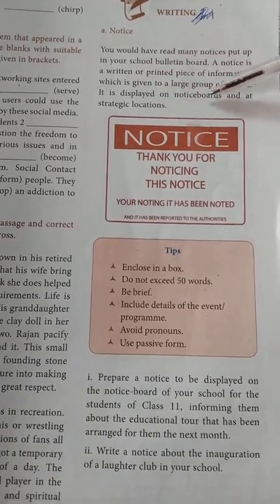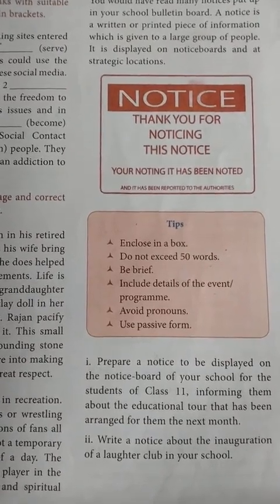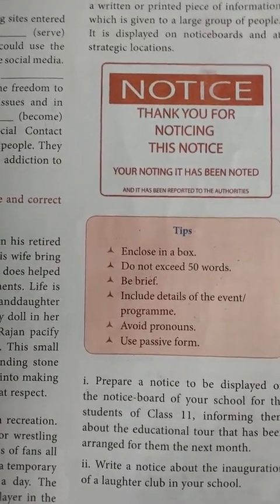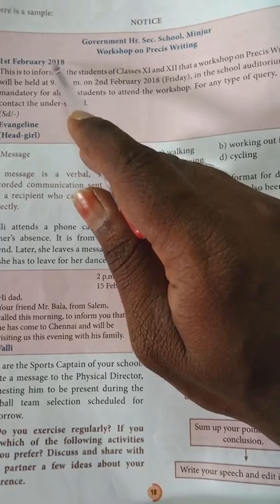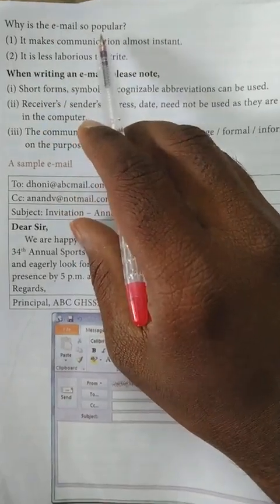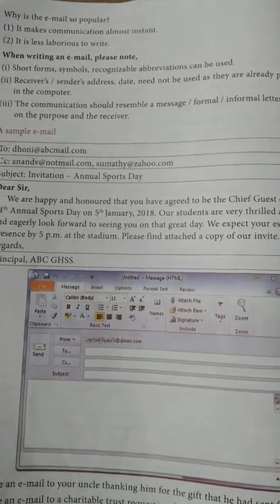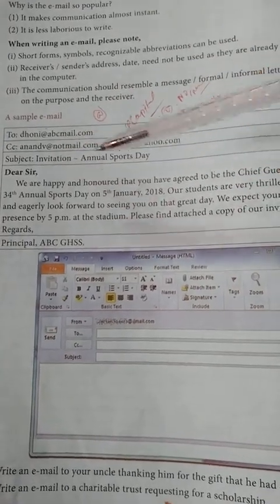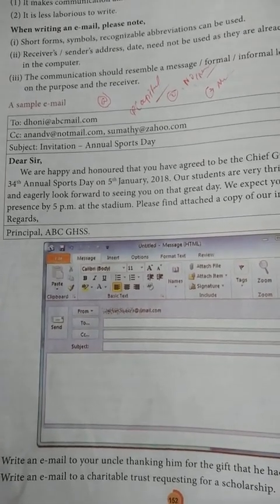11th English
Notice Preparation and E-Mail Writing